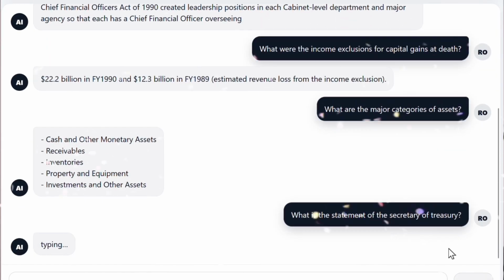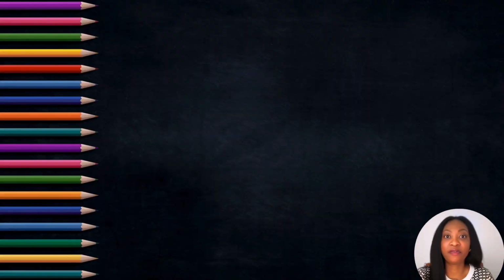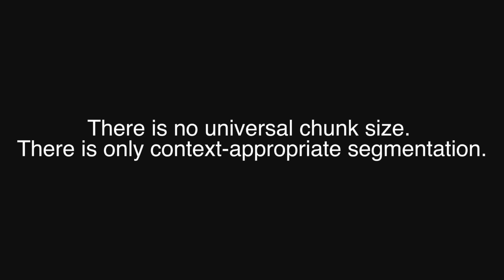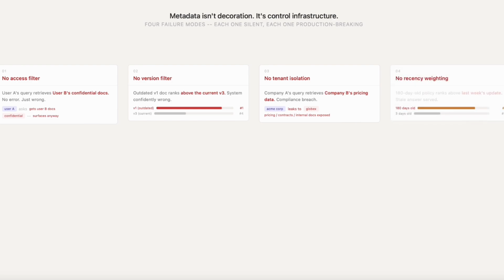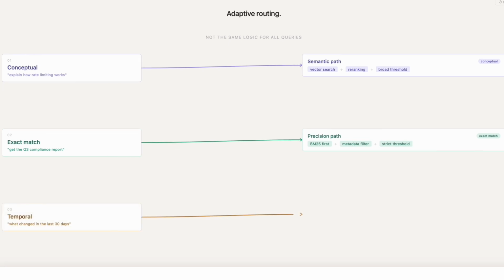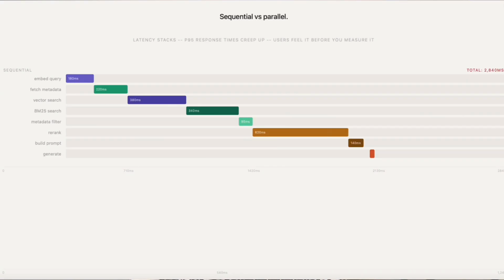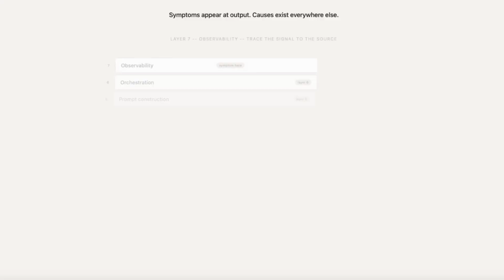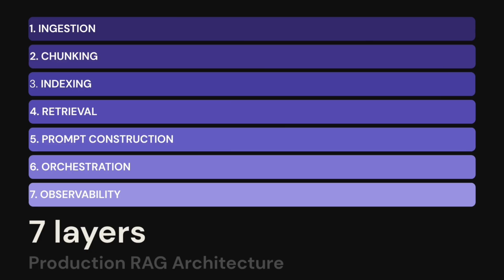Your RAG Looked Fine. Here's Why It's Broken.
You built a RAG system. You tested it. Everything looked fine.
Then a real user asked a real question — something you knew was in the knowledge base — and the system said it had no information.
That's the failure mode this video is about.
Most RAG debugging advice focuses on retrieval. But retrieval is rarely where the problem starts. In this video I break down all 7 layers of a production RAG architecture — ingestion, chunking, indexing, retrieval, prompt construction, orchestration, and observability — and show exactly where each one can silently fail while everything still appears healthy.
I spent hours debugging the wrong layer. Once I understood the full architecture, I found the problem in four minutes.
This video is how you skip those hours or even days.

Chapters:
00:00 The failure mode nobody talks about
01:04 Layer 1 — Ingestion
04:00 Layer 2 — Chunking
06:26 Layer 3 — Indexing
08:33 Layer 4 — Retrieval
11:39 Layer 5 — Prompt construction
13:56 Layer 6 — Orchestration
16:16 Layer 7 — Observability
19:16 Conclusion